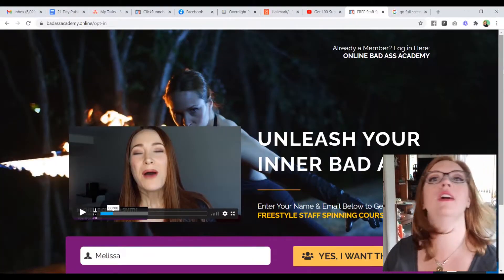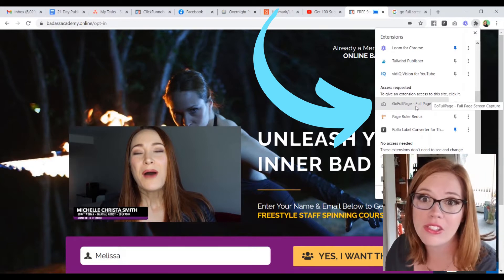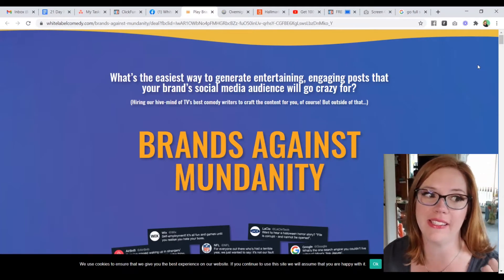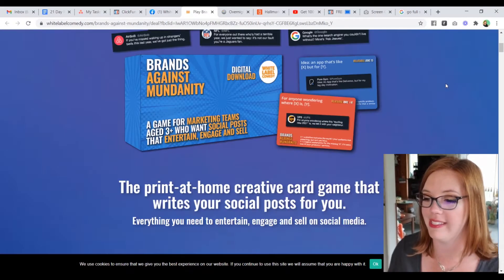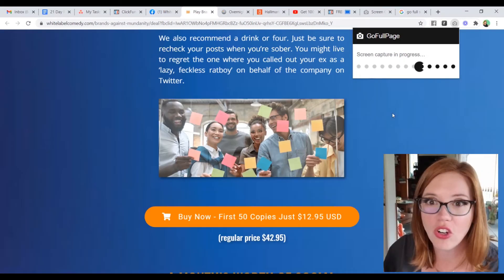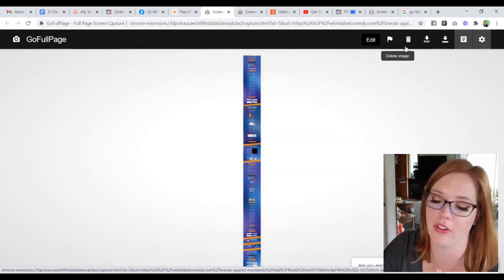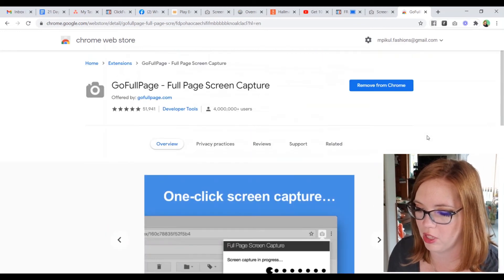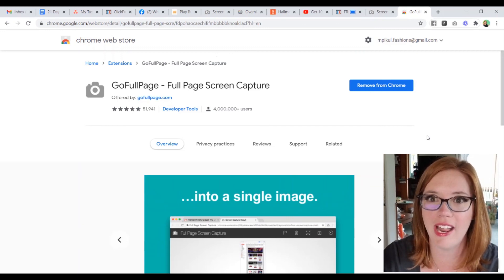How to Set up and Use the GoFullPage Chrome Extension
Get full screen captures in seconds for FREE using the GoFullPage Chrome extension.

Let me know how YOU'RE going to use this awesome tool!